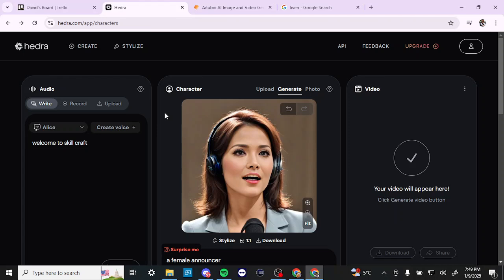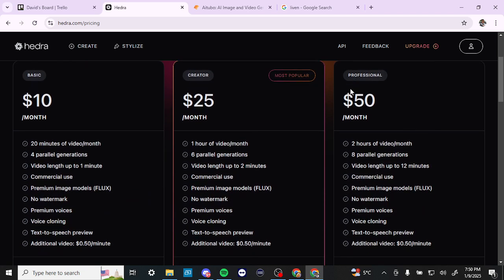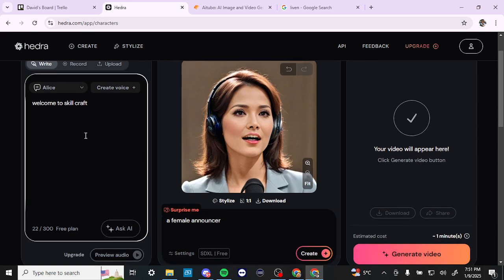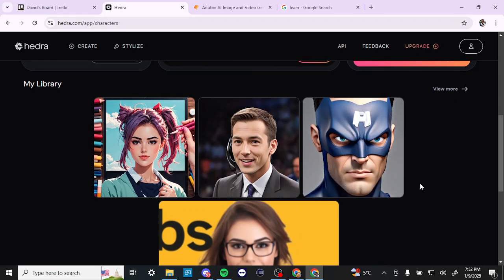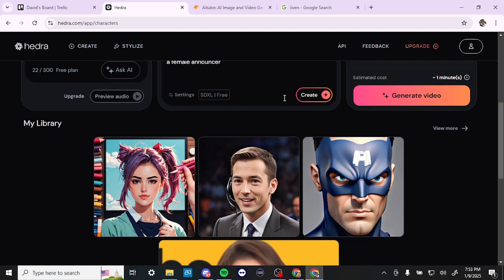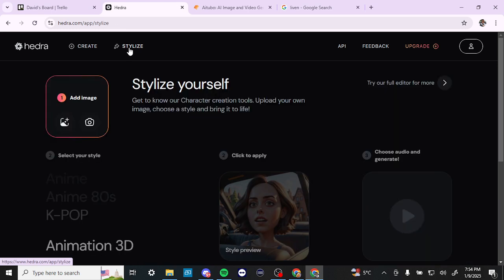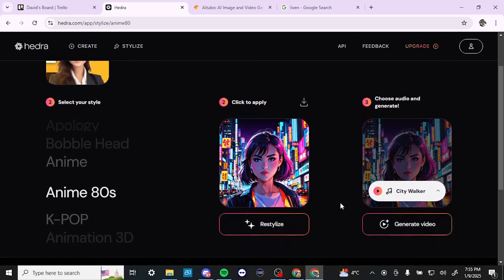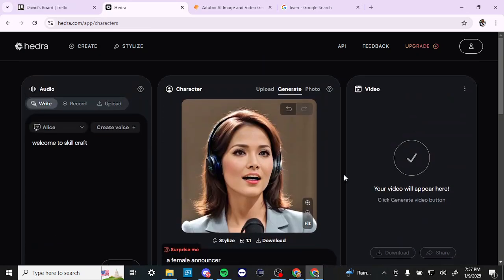Hedra Ai Review - Scam or Legit? (2025)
Get an in-depth Hedra AI review to determine if it’s a legit tool for animation and AI-driven creativity or a potential scam.